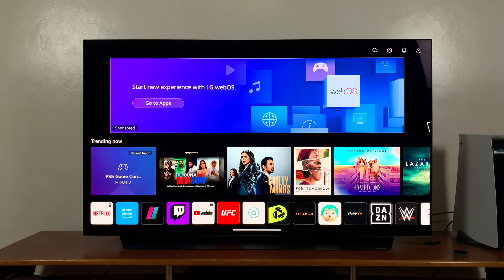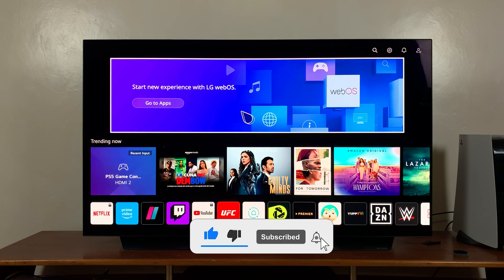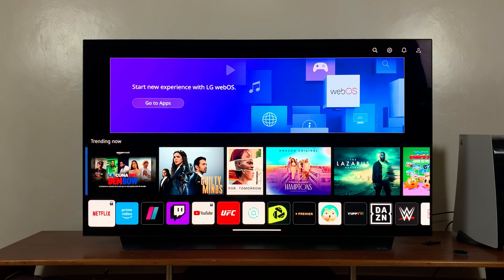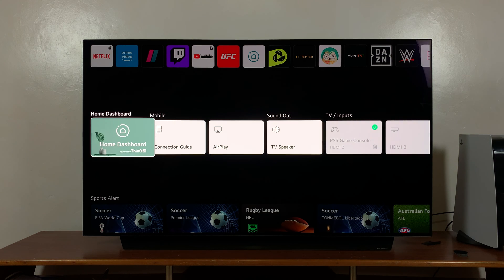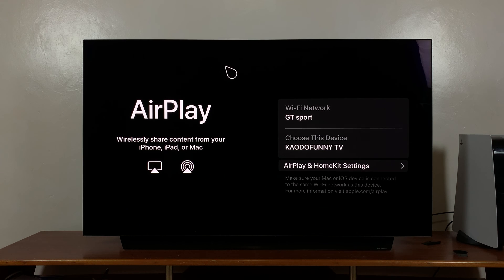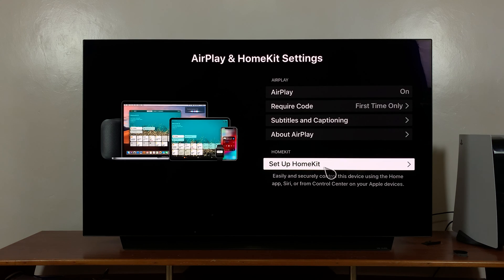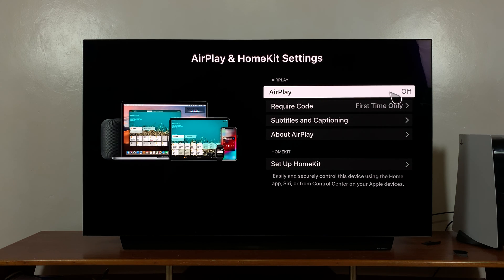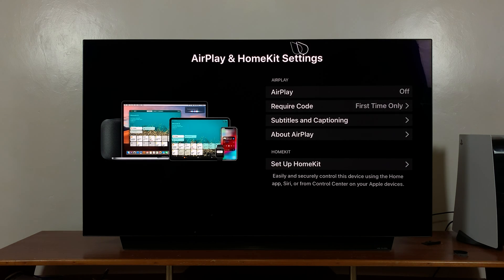How To Turn AirPlay ON or OFF on LG Smart TV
Here's how to turn on and off airplay on LG Smart TV
AirPlay allows you to wirelessly cast audio or video from your phone to the LG Smart TV as long as the phone and Smart TV are connected under the same Wi-Fi. The LG Smart TV allows users to enable or disable this feature at any given time.

Cell Phone Tripod Adapter